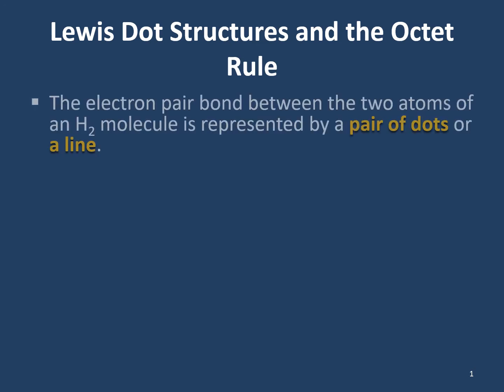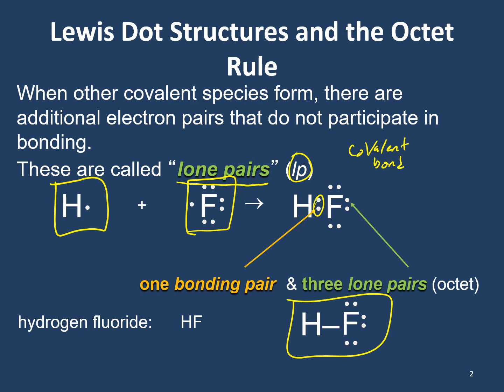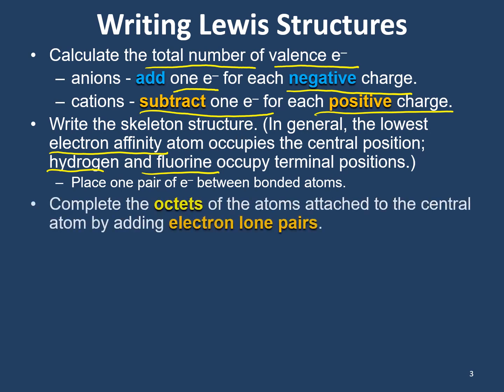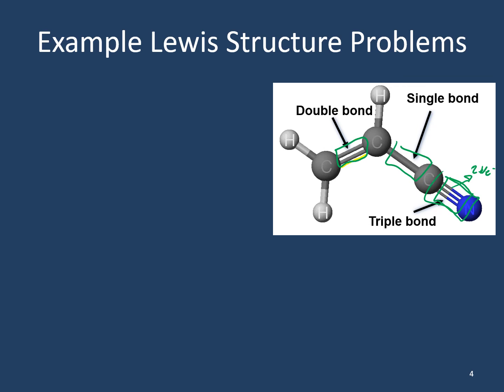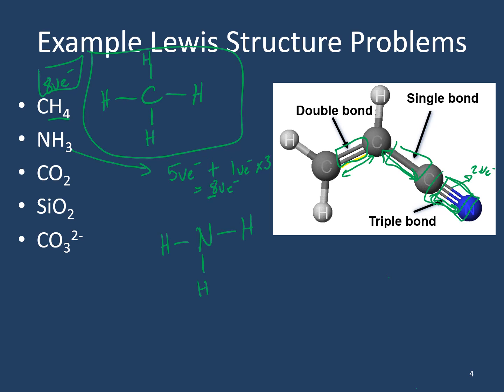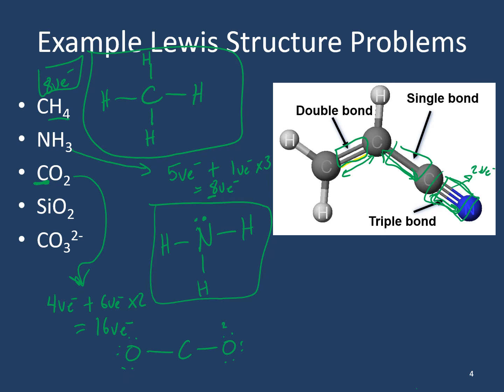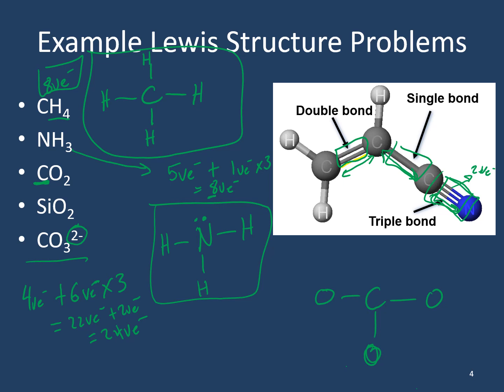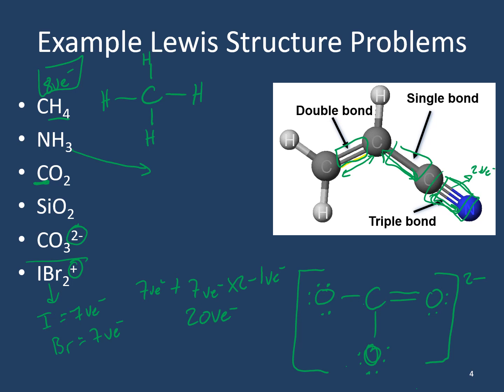Chapter 10 Video 2